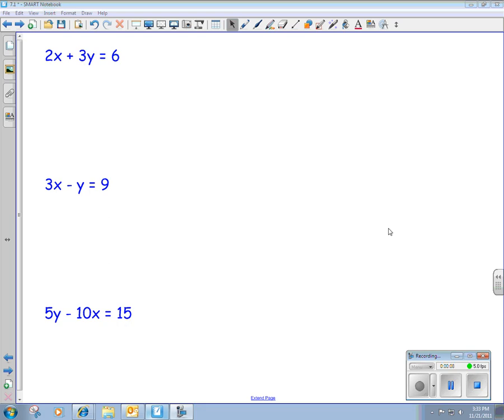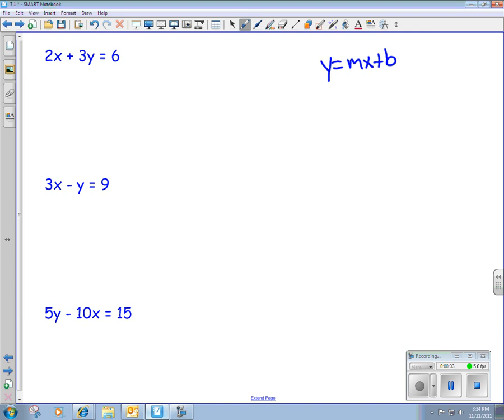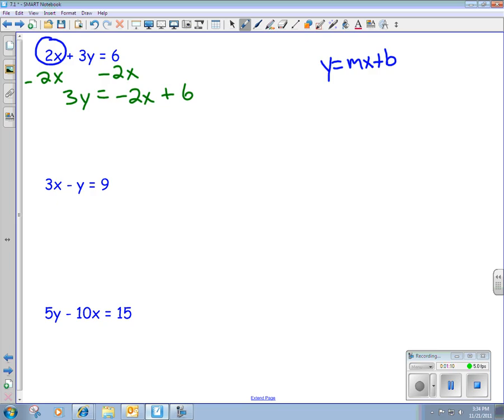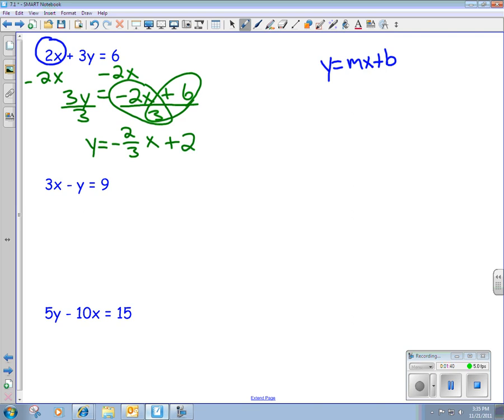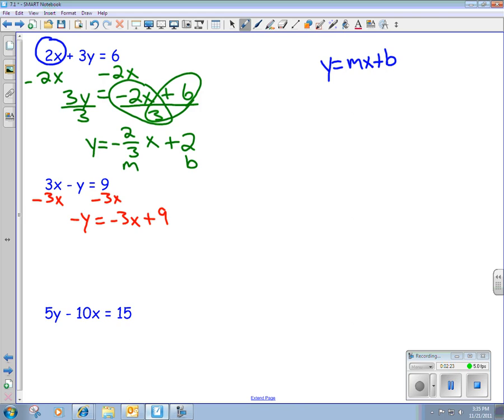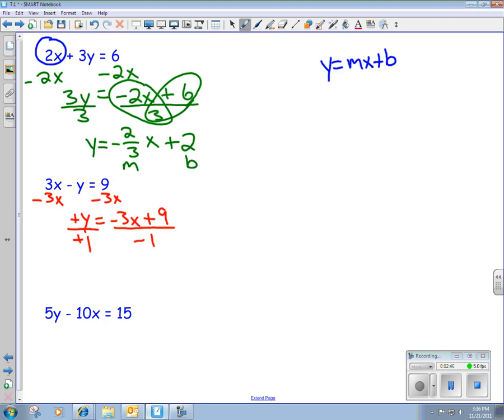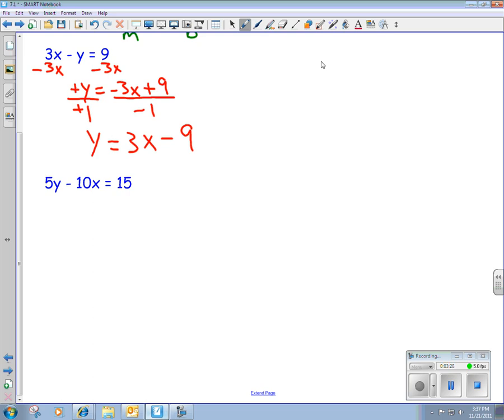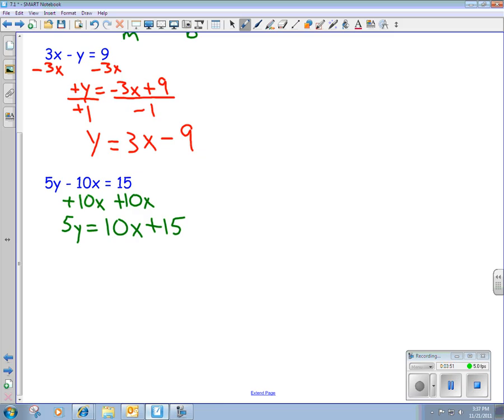Getting Y by Itself.wmv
Trying to get an equation into y=mx+b form